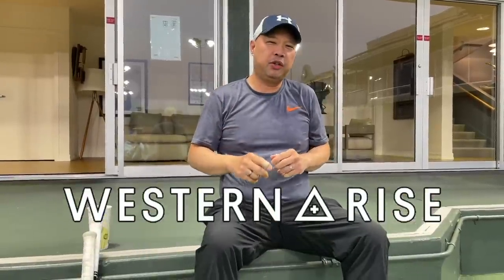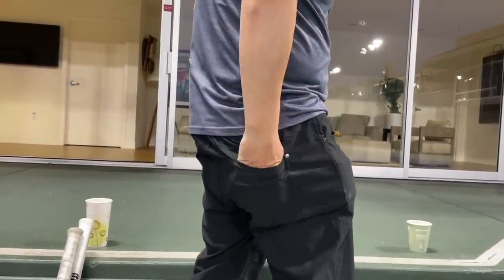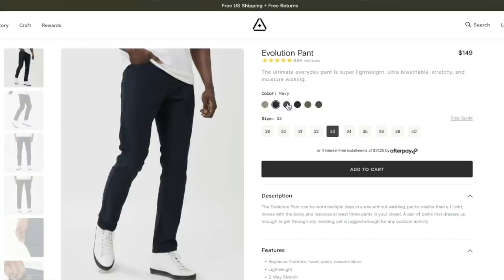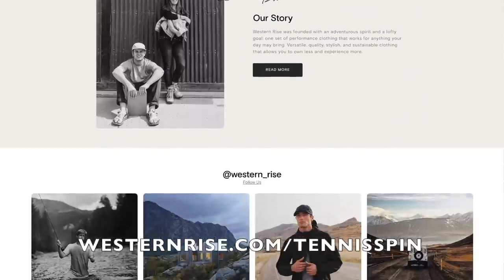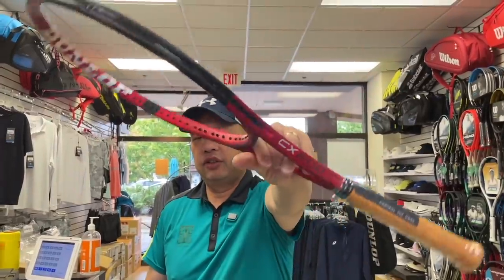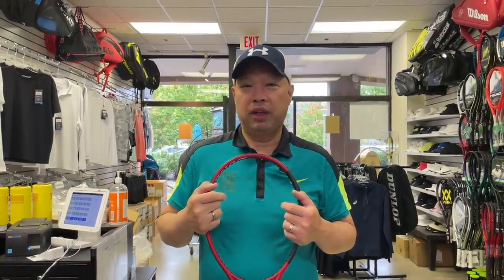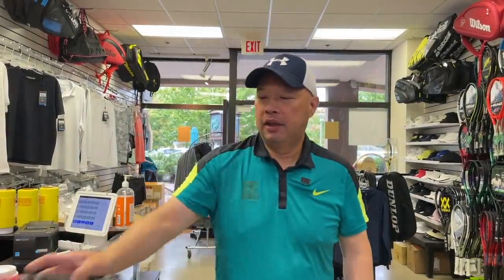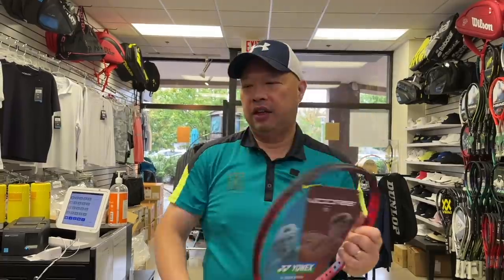MY TOP 5 TENNIS RACKETS FOR 2021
Tennis Spin's Top 5 Tennis Rackets for 2021

Code:TennisSpin